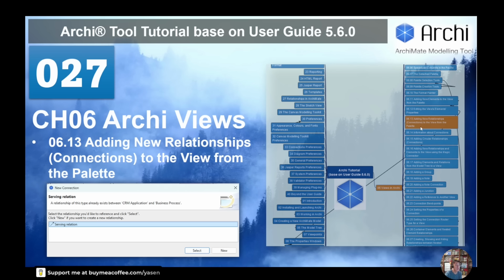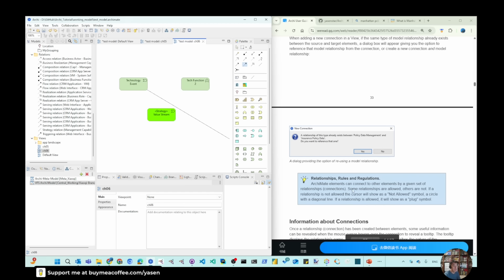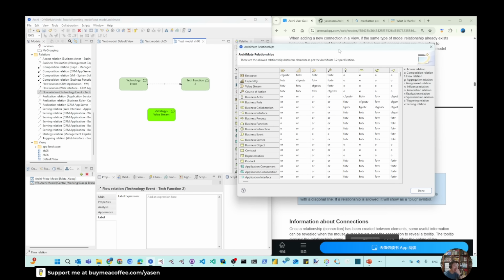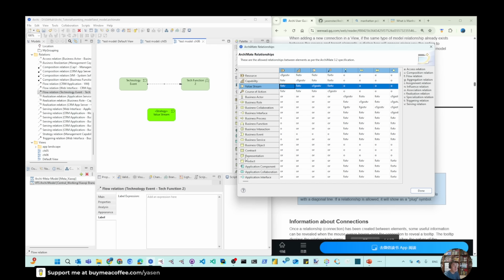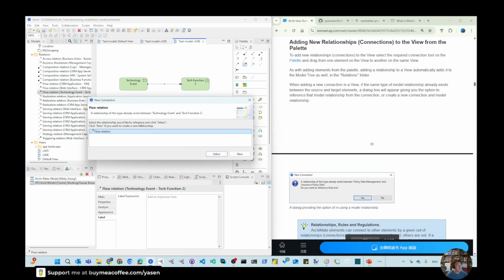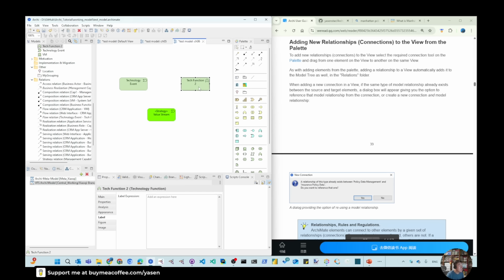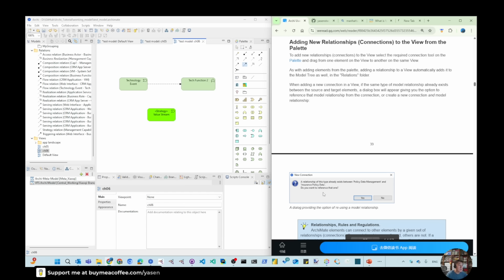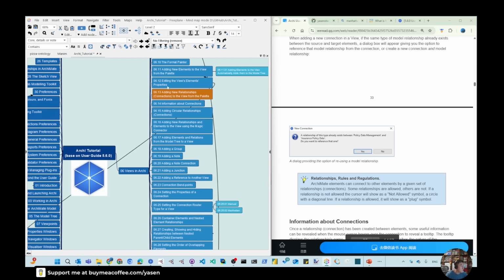Archi Tutorial 027 - ch06 Archi Views - 06.13 Add New Relation to View from Palette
Welcome back to our series on ArchiMate modeling! In this video, we dive into Chapter 6.13 of the Archi user guide: Adding New Relations to a View from the Palette.

Unlike adding existing relations from the Model Tree, creating a new relationship directly within your view requires a specific workflow using the Archi Palette. We demonstrate how to:

- Select and Drag: How to choose a relationship type (like Association or Flow) and connect your elements using the "plus" and "plug" symbols to ensure your mapping is valid [00:44].

- Understand the ArchiMate Matrix: We look at the built-in ArchiMate relationship matrix to understand why some connections are allowed while others show the "not allowed" symbol [02:39].

- Manage Reusable Relations: Learn how Archi handles scenarios where a relationship already exists between two elements. Should you create a "New" instance for multiple integration flows or "Select" to reuse the existing model relationship? [05:24].

- Documentation Updates: We even touch on a recent community interaction where the Archi developers (Phil and JB) clarified updates to the user interface dialogue boxes [07:54].

To get even more involved, consider joining as a member to support the creation of these deep-dive technical resources and gain access to exclusive community perks.

[Archi Tool User Guide & Tutorial: Master Enterprise Architecture Modeling]
This course provides a step-by-step roadmap to mastering the Archi tool, from basic setup to advanced view management and relationship modeling.